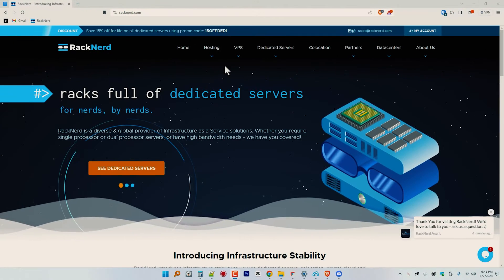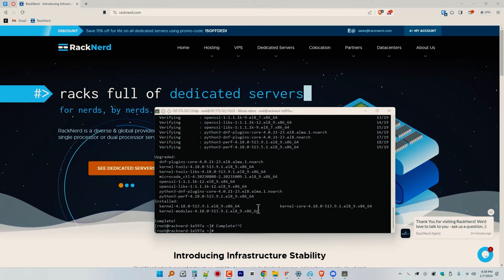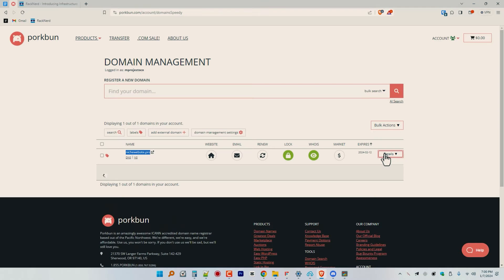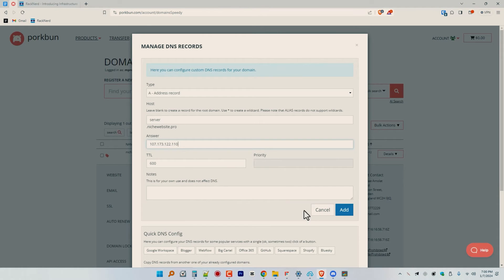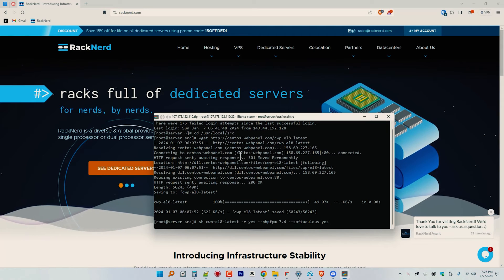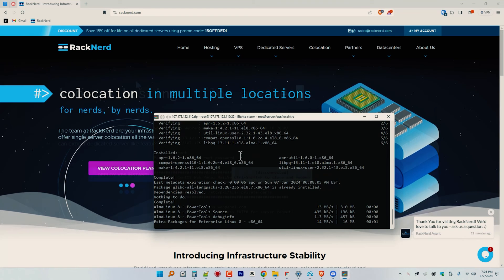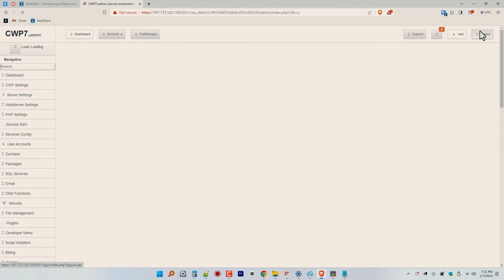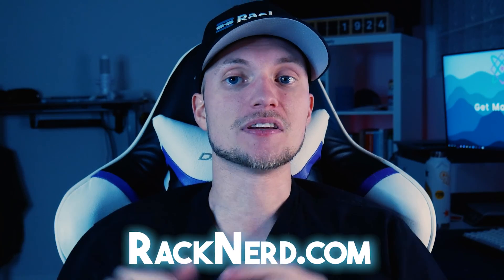How to Install CentOS Web Panel CWP on AlmaLinux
Welcome to our video about How to Install CentOS Web Panel CWP on AlmaLinux.

In this tutorial, we'll walk you through the process of installing CentOS Web Panel (CWP) on AlmaLinux, a powerful and open-source Linux distribution. CWP is a comprehensive control panel that simplifies server management, making it easier to handle various tasks such as web hosting, email, and more.

⏳ Timestamps:
00:00 Intro
00:44 Overview
01:57 Tutorial
04:47 Next Steps

### LINUX COMMANDS ###

hostnamectl set-hostname --static server.nichewebsite.pro

dnf install wget -y

dnf update -y && reboot

sh cwp-el8-latest -r yes --phpfpm 7.4 --softaculous yes

### LINUX COMMANDS ###

Moving forward...

☐ Liked?
☐ Shared?